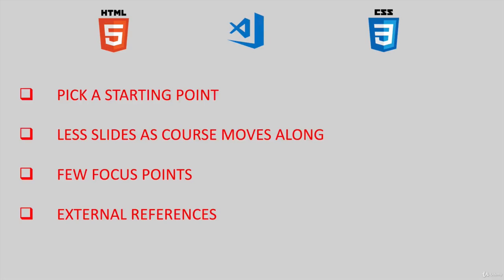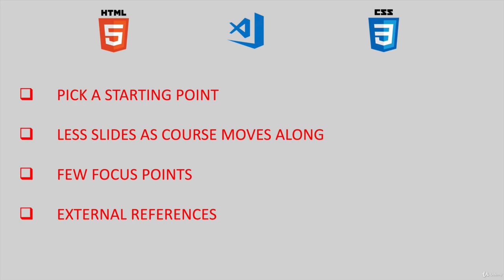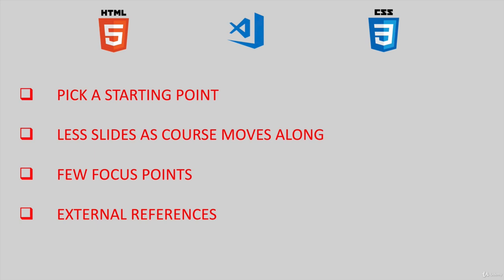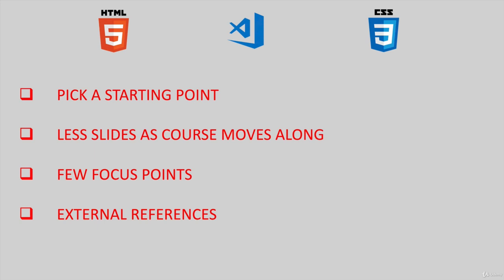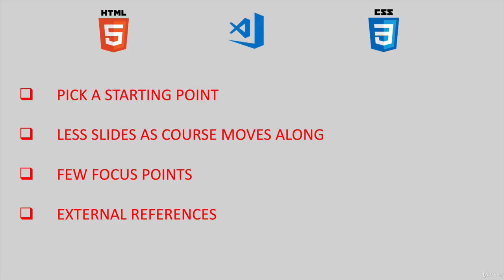1 Course Structure